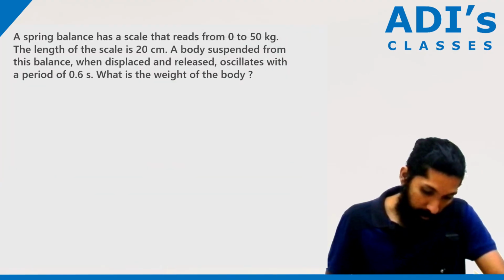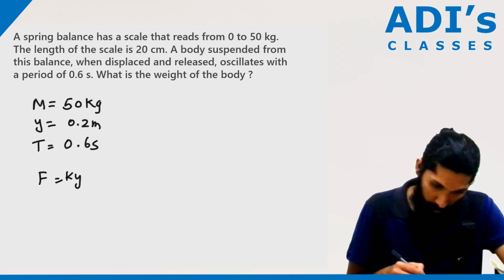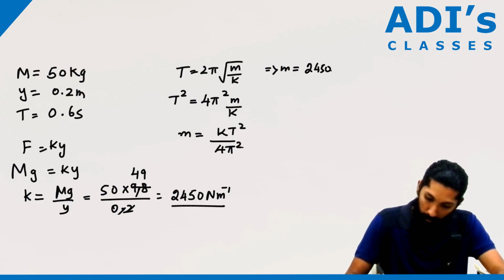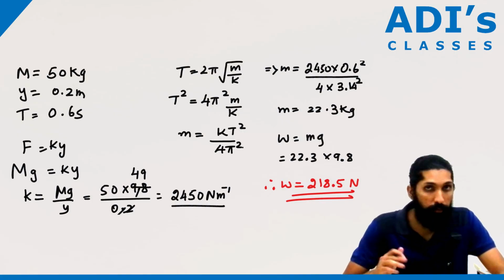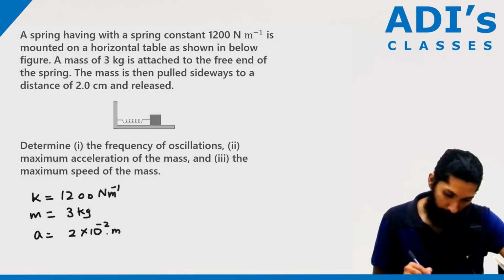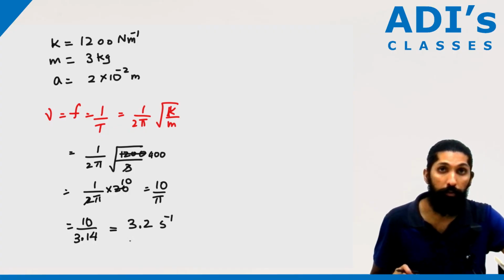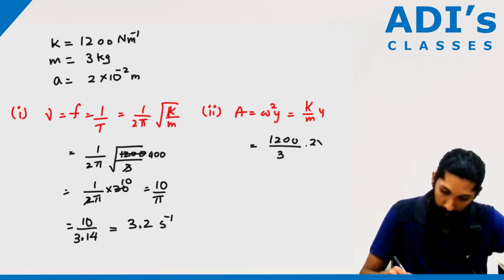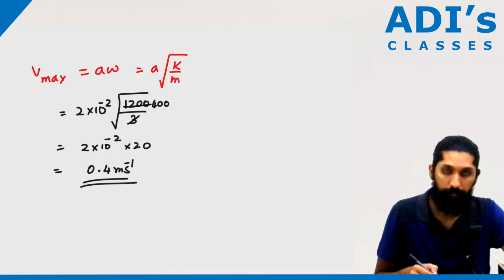Problem Part 1| Oscillations | Physics Class 11 | CBSE and PUC - ADIs Classes